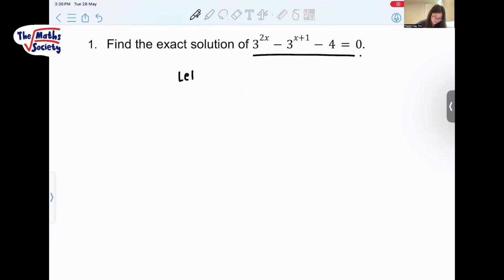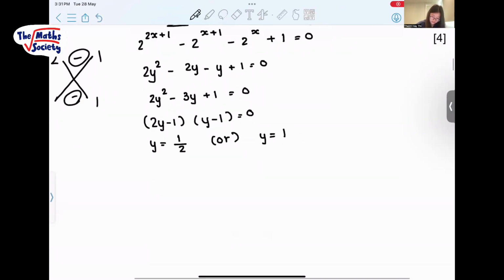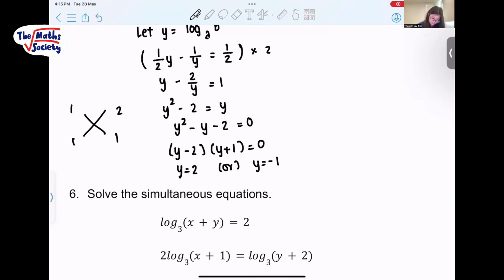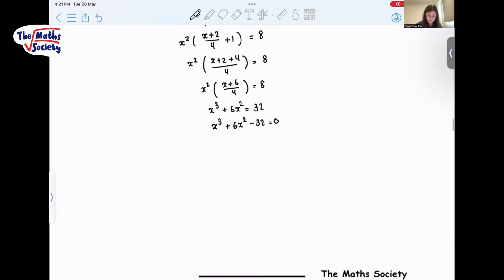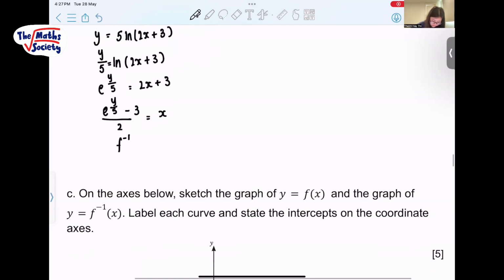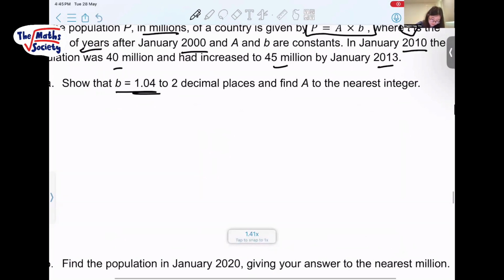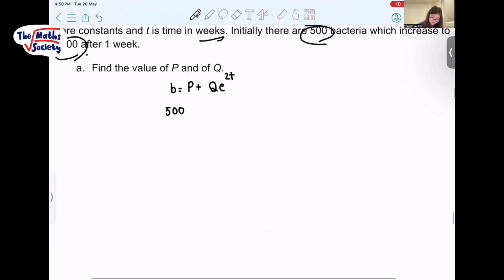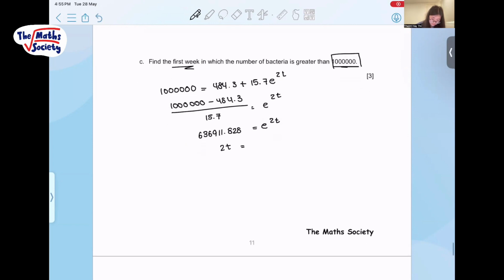Chapter-6 Logarithmic and Exponential Functions (past paper book 2020)